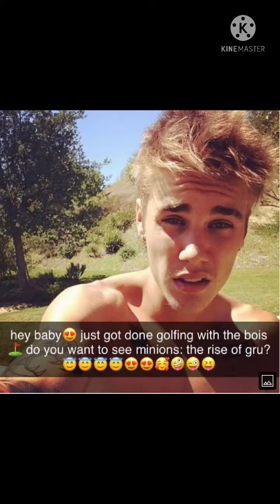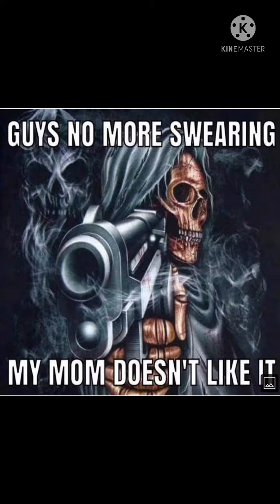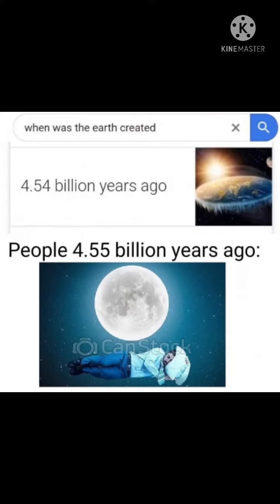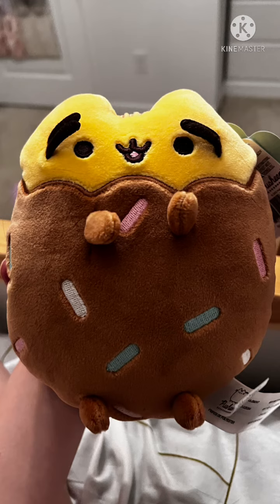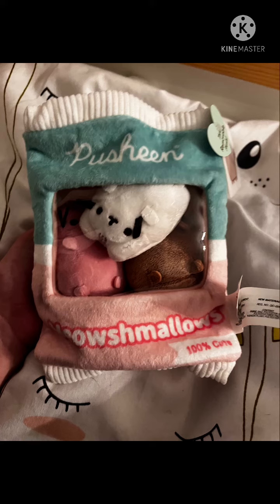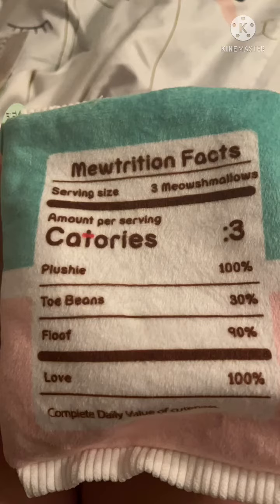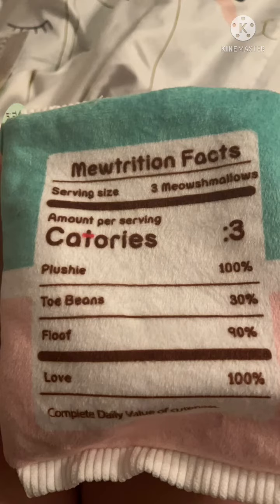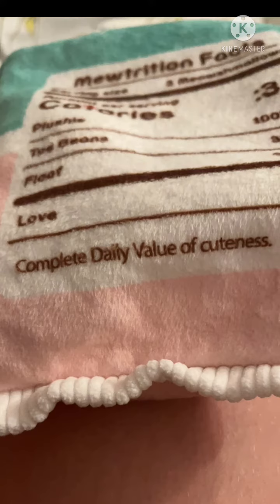4 pusheens uwu